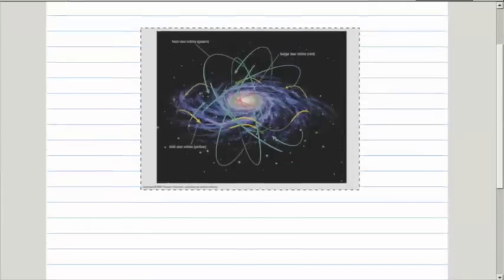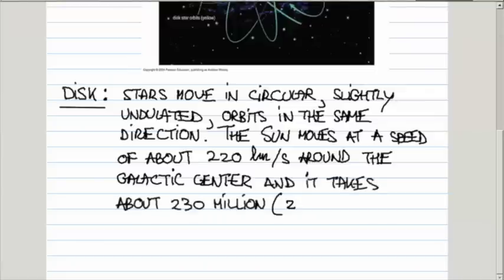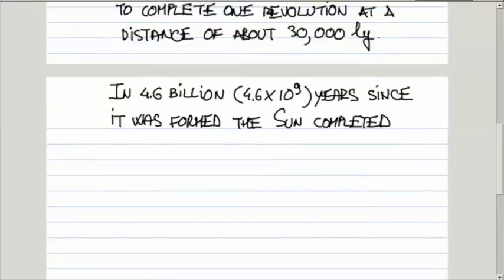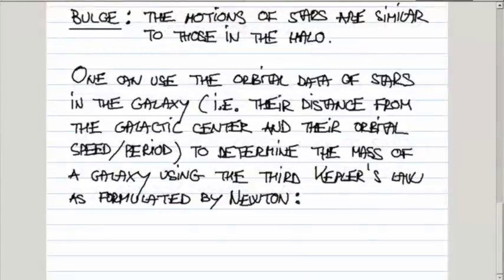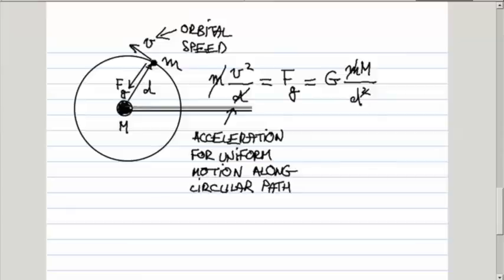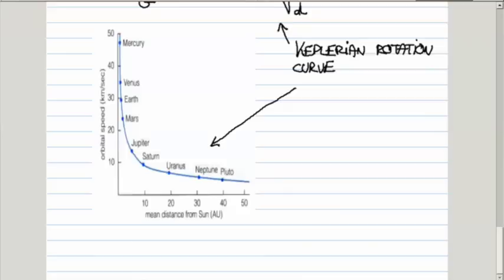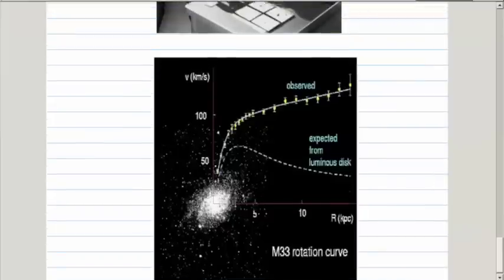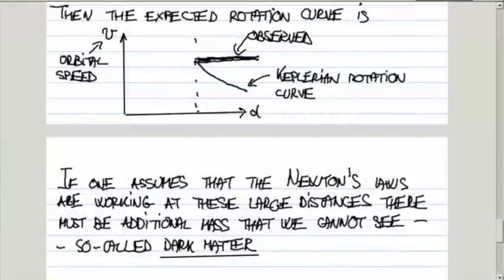ASTR 1P02 CLIP 25: The Milky Way Galaxy, Part 4: Stellar Motions